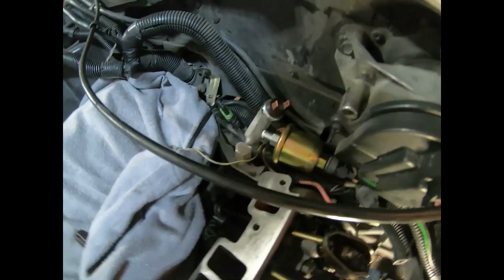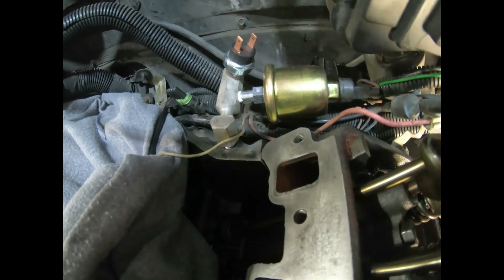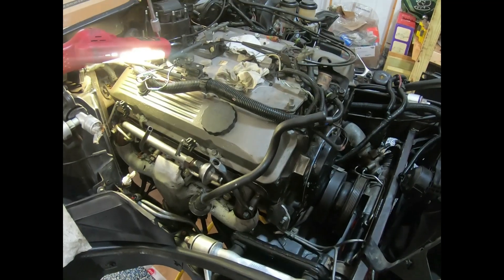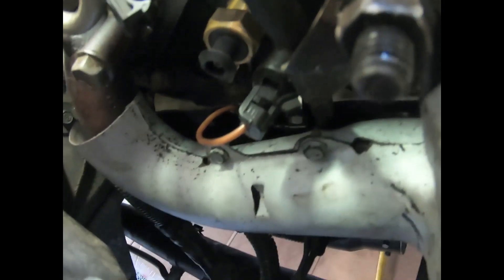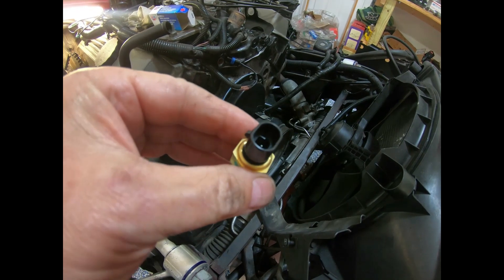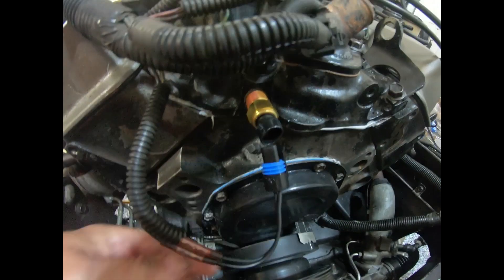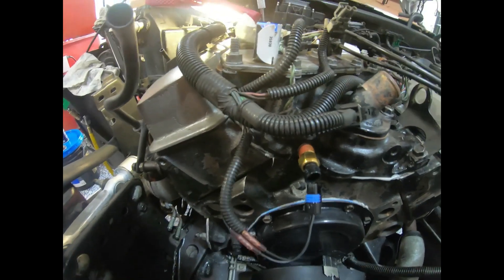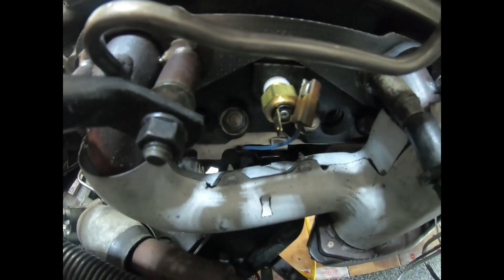84 C4 Corvette. Oil pressure and Temp. and Coolant Temperature sensors locations and there usages.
This video shows where the sensors are located and their purpose. This is 1984 specific but the locations can be used on most C4 Corvettes the big difference is the ECM's coolant sensor location which would be in a different location on the other model years due to the different style intake manifolds. Also the ECM coolant sensor and connector is no longer available for the 1984 and must be changed out to the newer style sensor and connector.